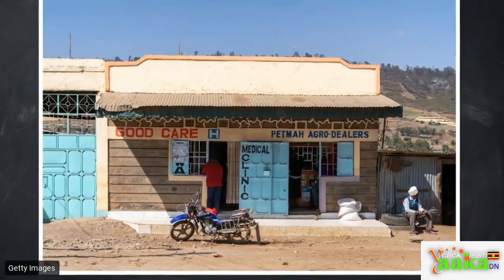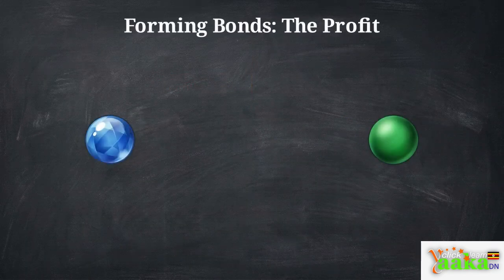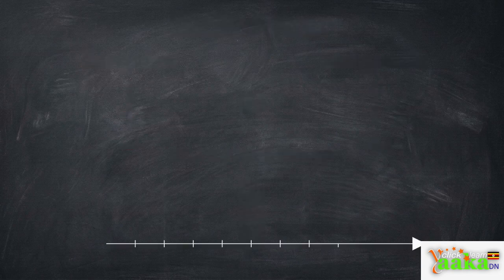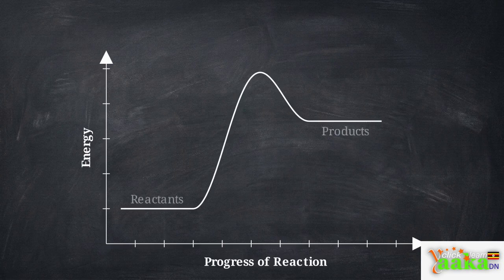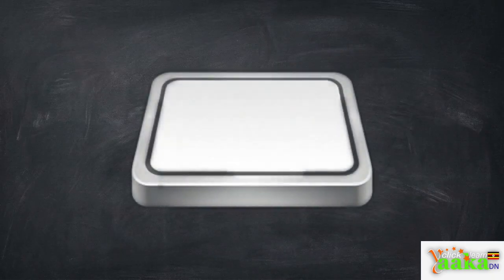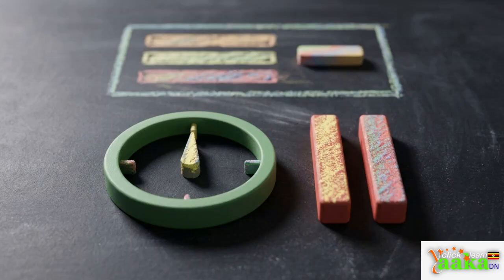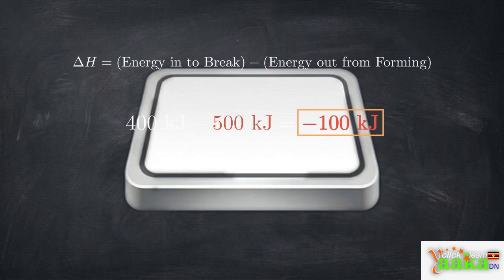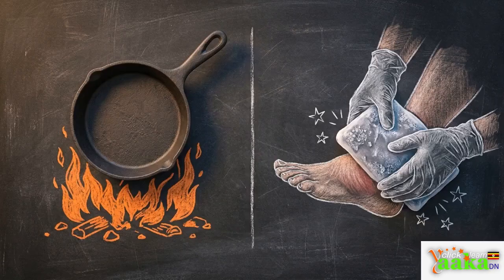Energy Changes During Chemical Reactions - Chemistry Senior Four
Energy changes during chemical reactions are driven by the breaking and forming of chemical bonds, categorized primarily as exothermic (releasing heat) or endothermic (absorbing heat) processes.